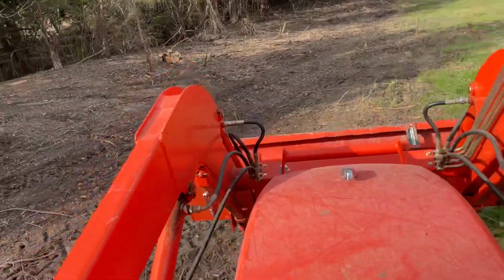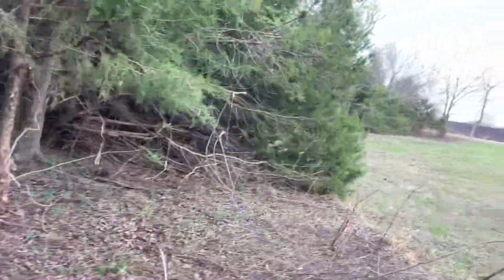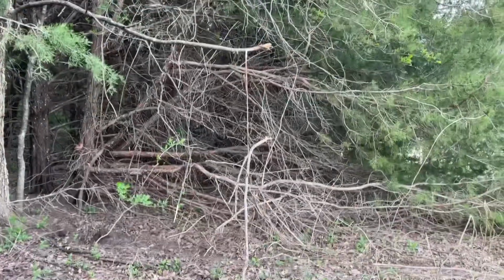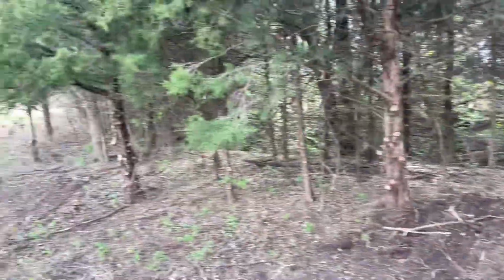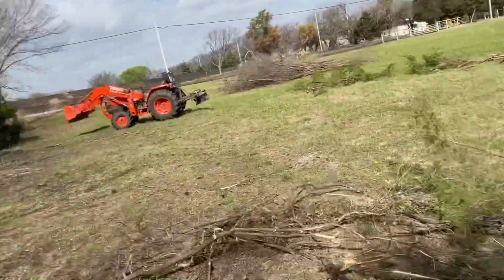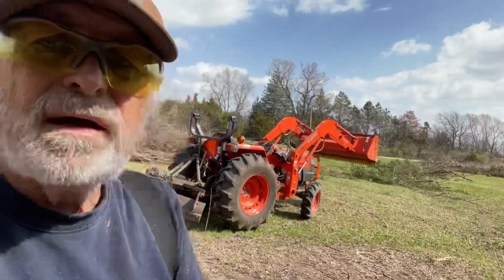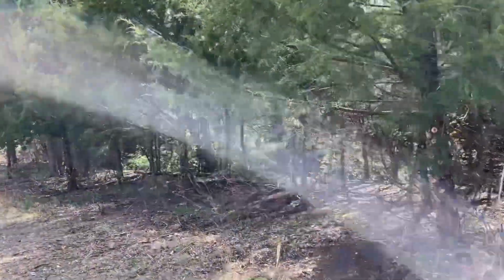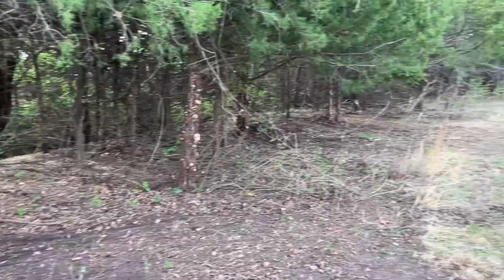Evergreen tree trimming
Another day of work along the dry creek tree line. Trimming up the evergreen trees where the branches have grown so close to the ground where it just kind of blocks the view of the creek line. Wanting to open it up a little more.